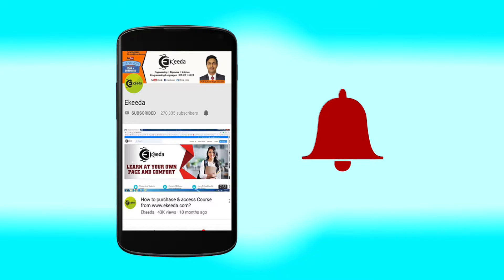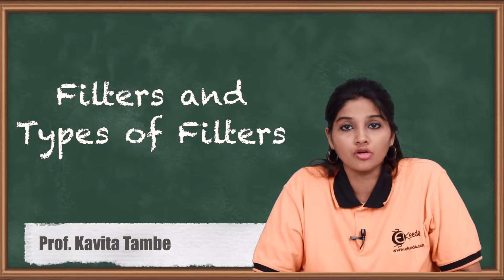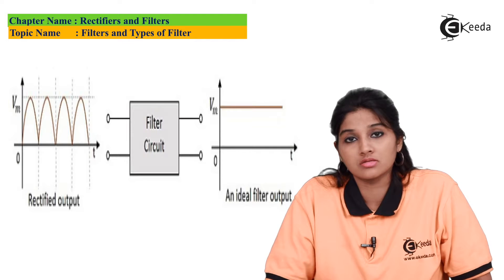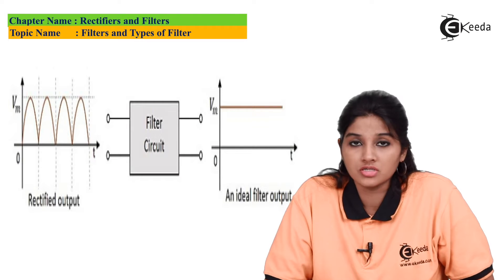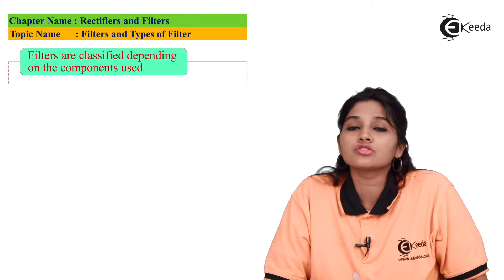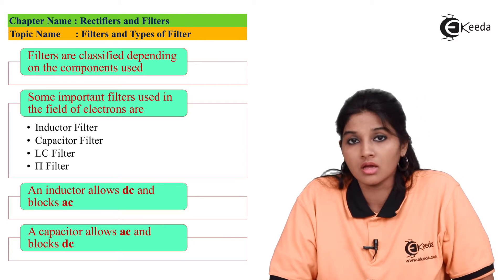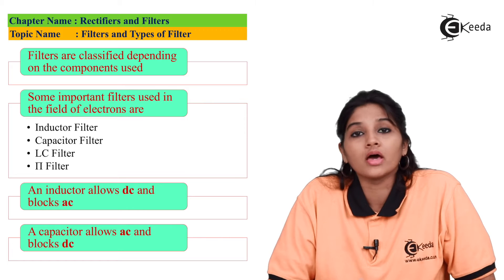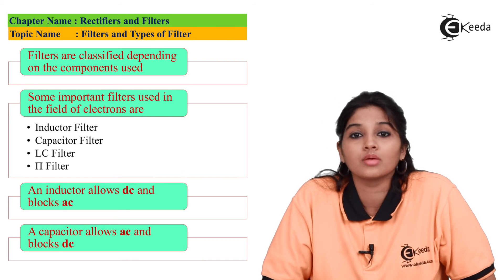Filters and Types of Filters - Rectifier and Filters - Basic Electronics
Video Name - Filters and Types of Filters

Chapter - Rectifier and Filters

Happy Learning!